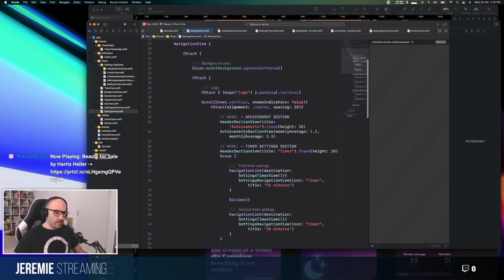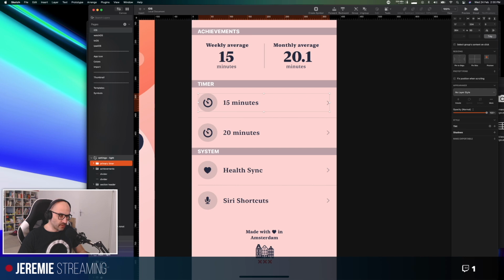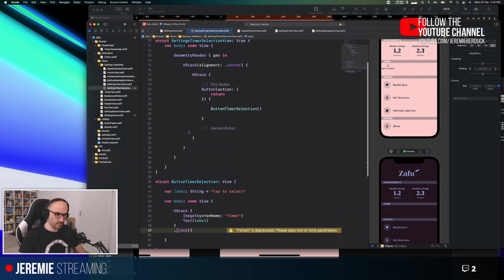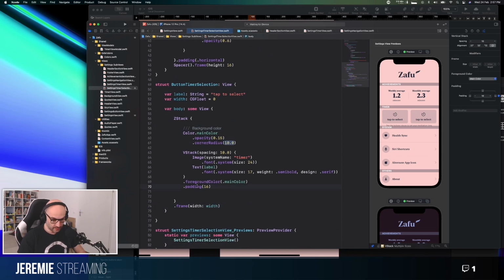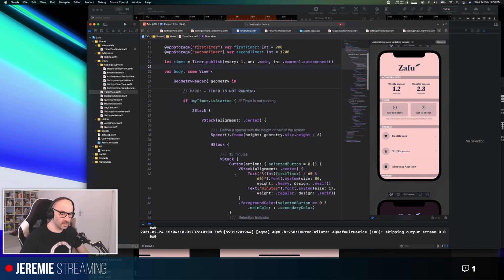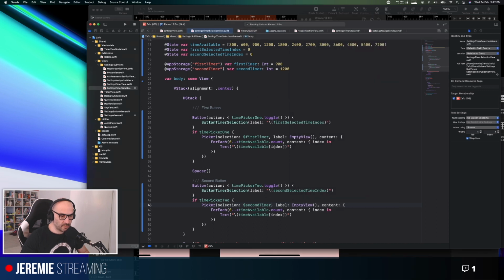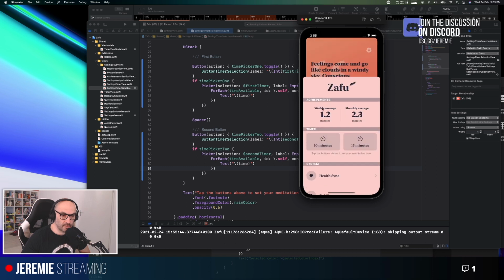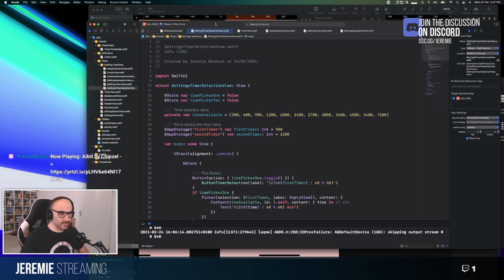▶︎ Design & Code #09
In this episode we're solving the issue with the broken Navigation Link and the timer duration can now be customized by the user.

This is replay from my stream on Twitch.